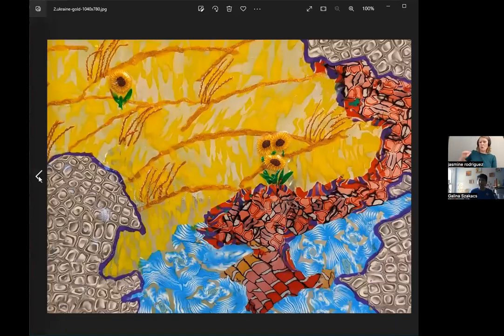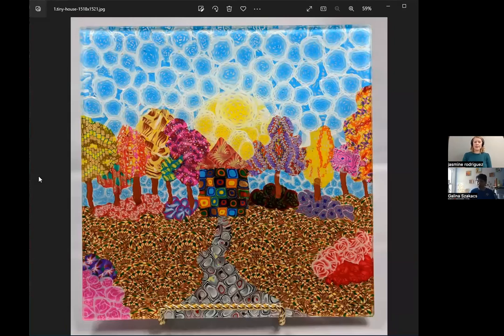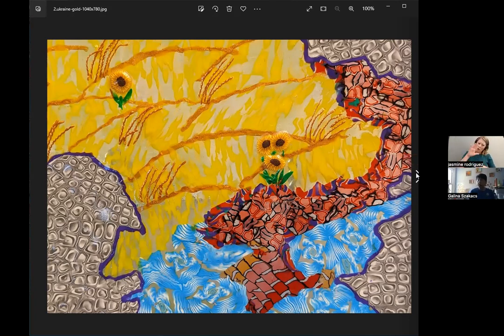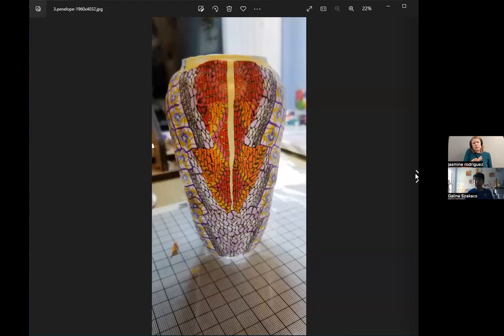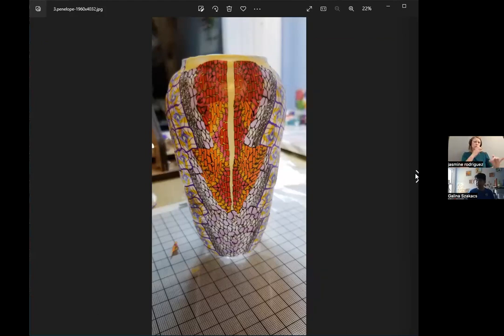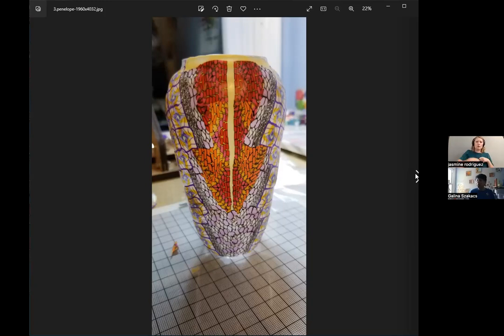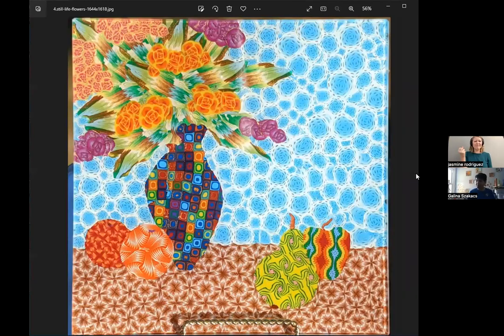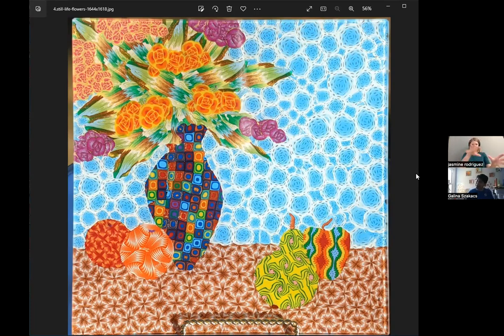(ASL) We ask January 2023 "Conversations with Clay" Artist Galina Szakacs "Why is Art Important?"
We ask January 2023 "Conversations with Clay" Artist Galina Szakacs "Why is Art Important?"